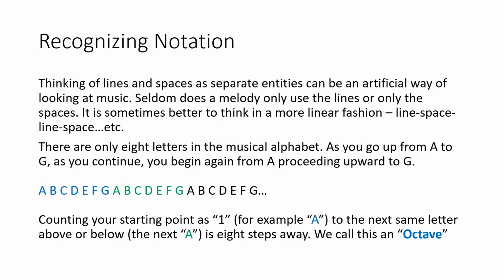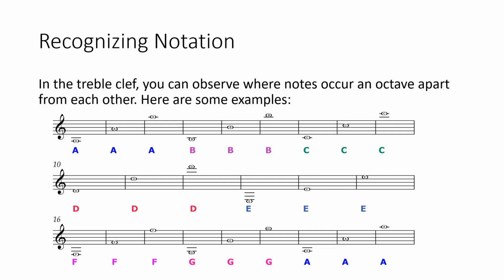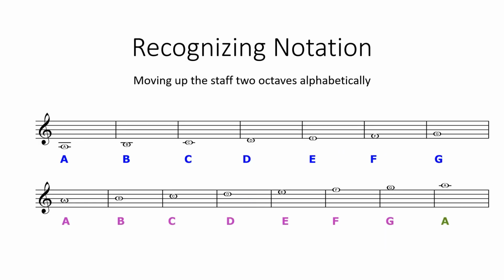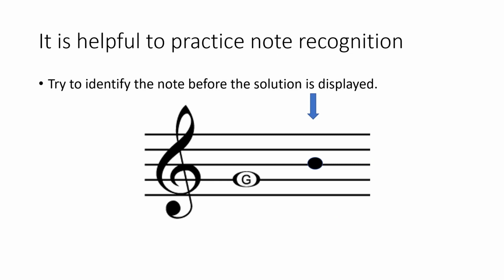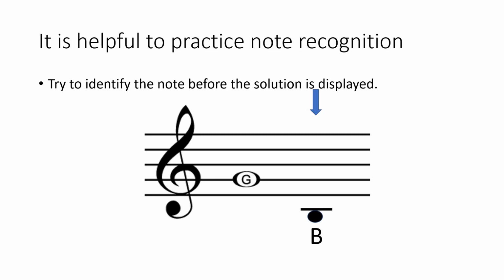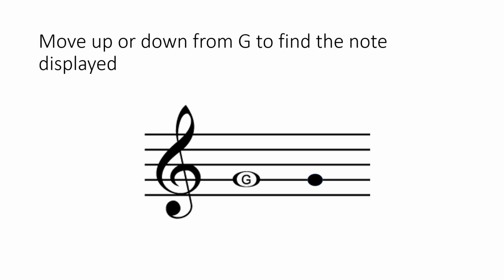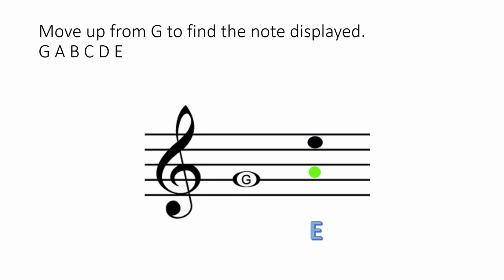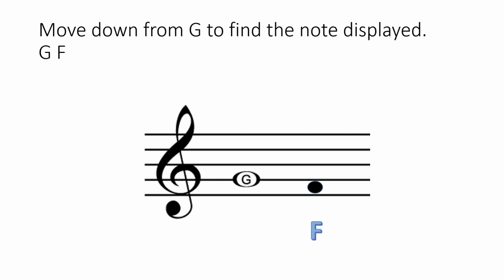intro note recognition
Now that you are familiar with the staff, learn where the notes on the lines and spaces.